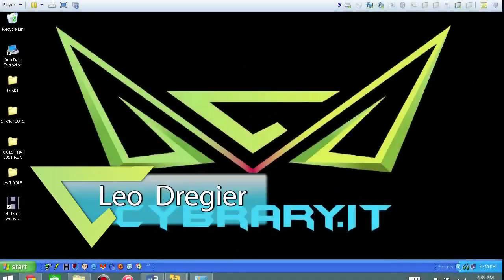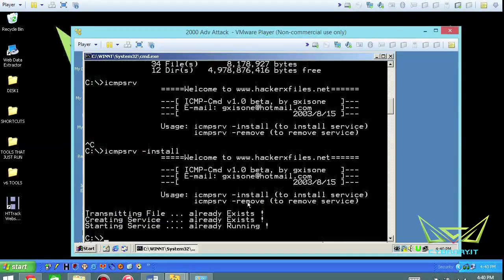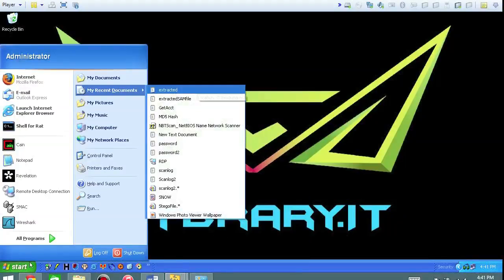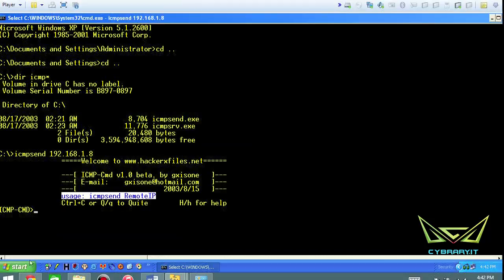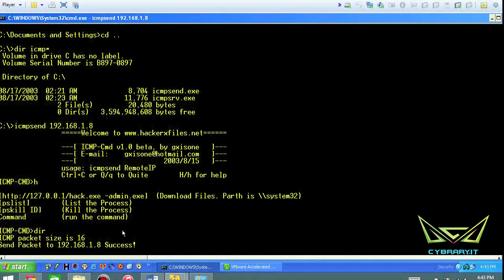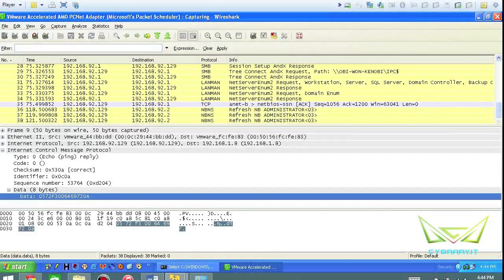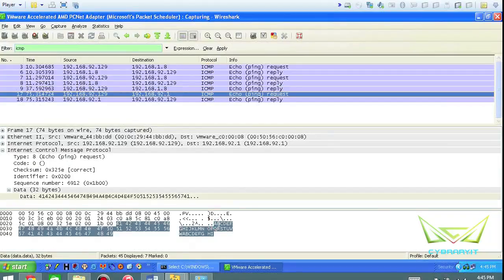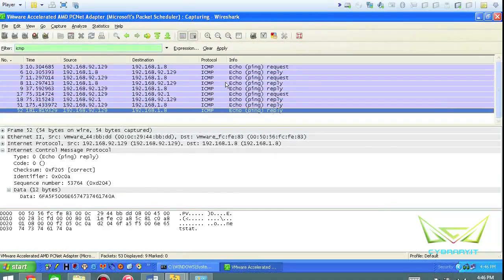[M06] Trojans - ICMPserv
= Summary below =